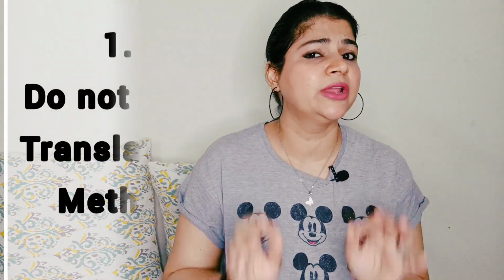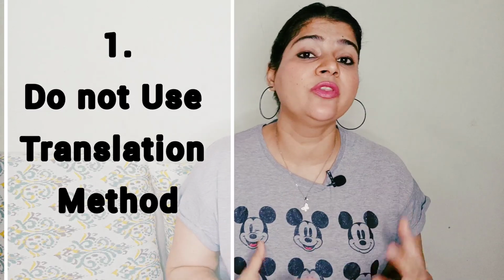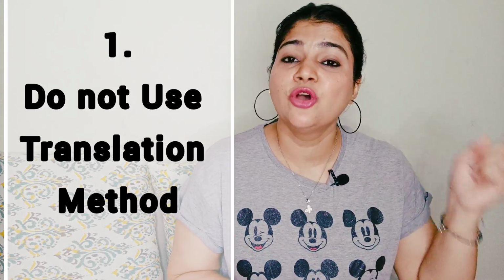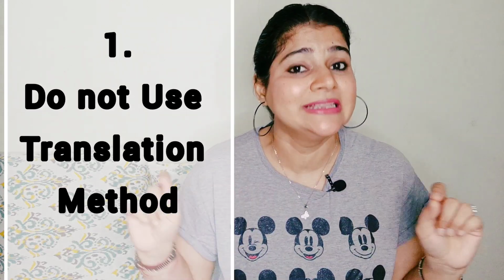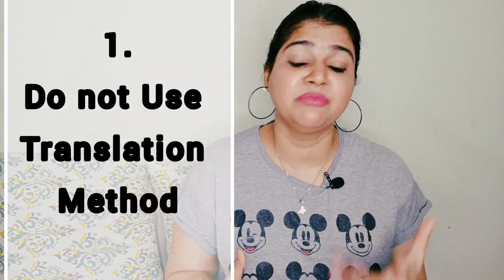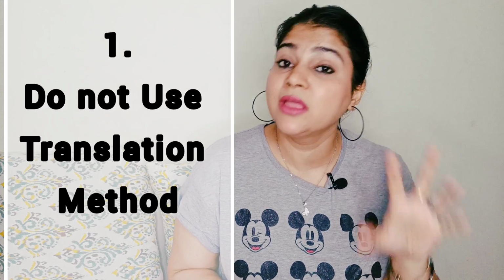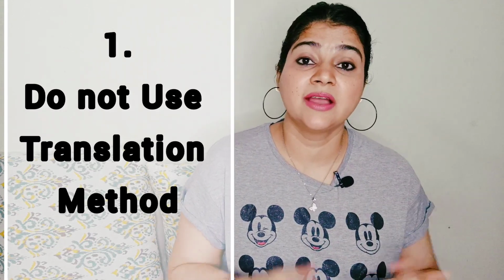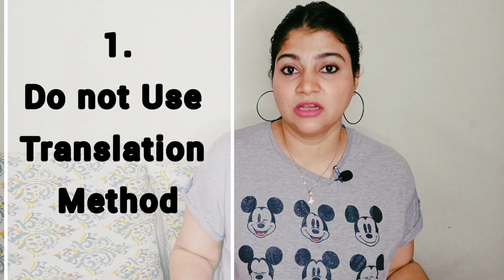How To Train Your Brain For Speaking English Fluently || 5 Tips || Become Skillfident With Namita 👍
Hi,
My name is Namita, M.A(English), M.Ed (Topper of my college) and i make videos related to Life skills, Confidence Building,communication skills and Personality Development. Here you can gain Self-Confidence and Self-esteem to become better version of yourself.. 👍👍👍👍👍